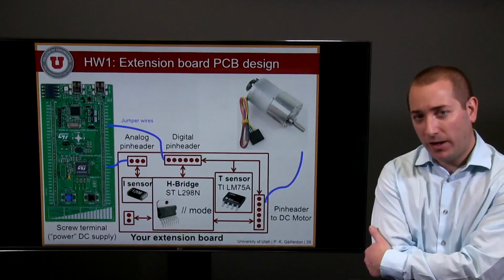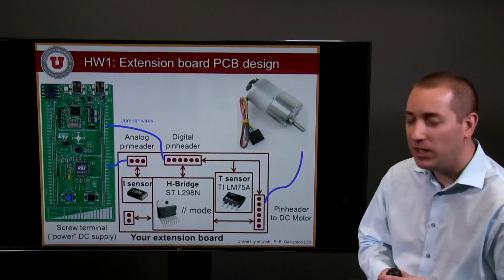Embedded Systems - E03 - Homework (PCB Design)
This third episode talks about the class homework - the realization of a DC motor interface PCB.